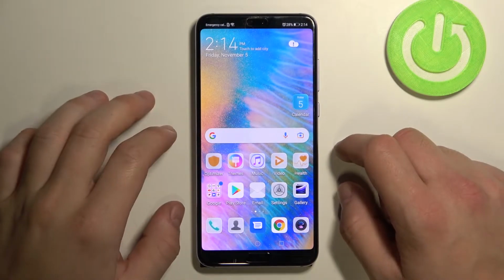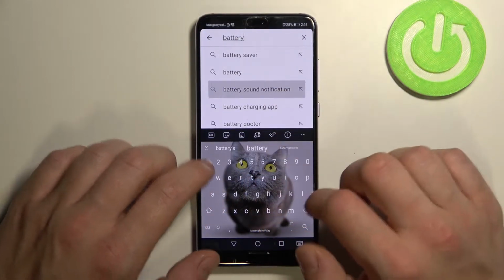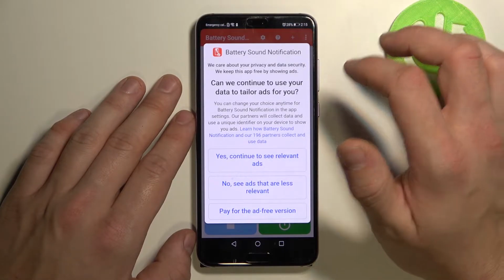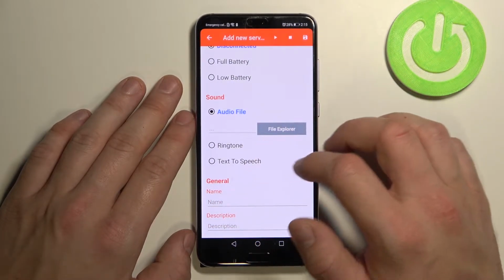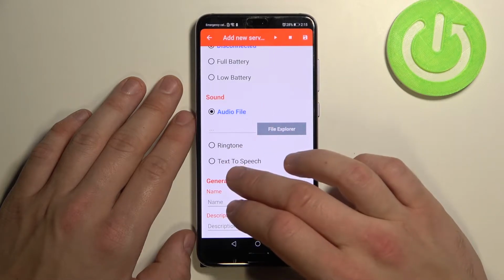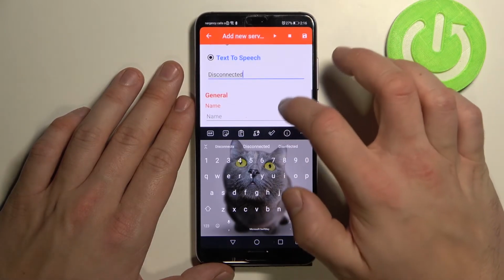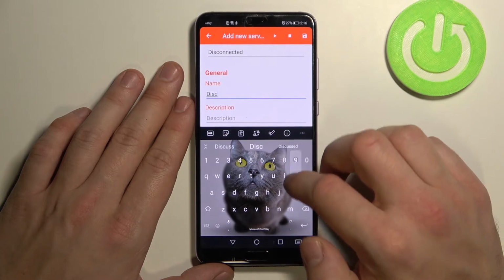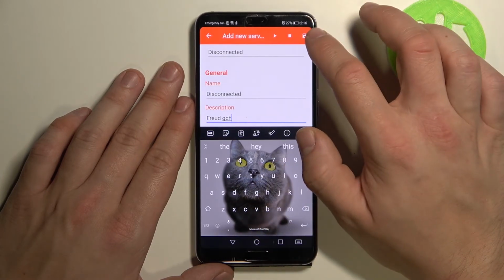How to Change Battery Sound on HUAWEI P20 Pro – the Battery Sound Notification App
Read more about HUAWEI P20 Pro:
Did you know that you can change the sound of the battery notifications on your HUAWEI P20 Pro? Today, we’re going to show you how to switch the battery sound easily and without any issues on HUAWEI P20 Pro. Simply follow the instructions presented by our specialist in this video to figure out how to get the Battery Sound Notification app and change the battery sound on HUAWEI P20 Pro. Visit our HardReset.info YouTube channel to learn even more about your HUAWEI P20 Pro.